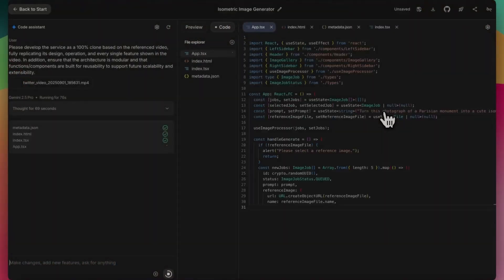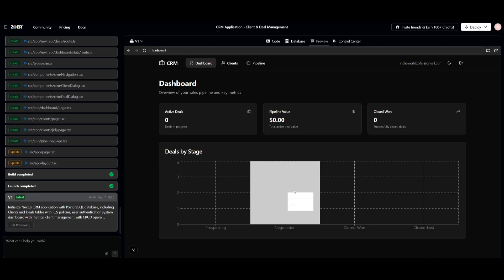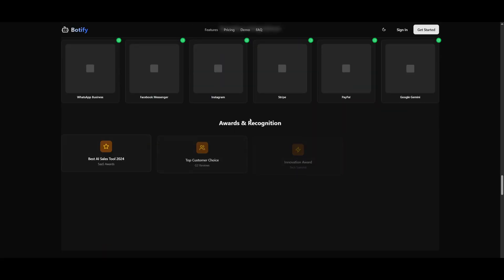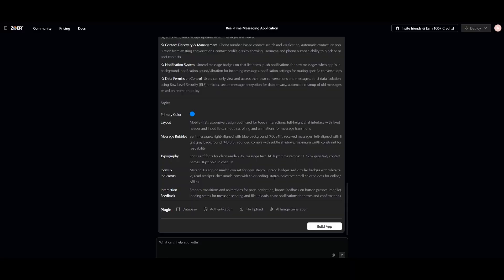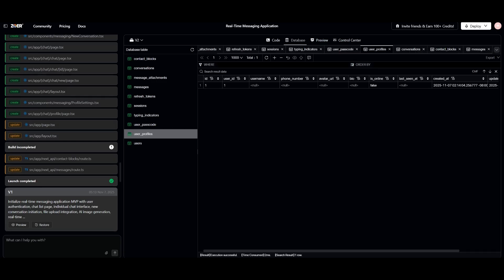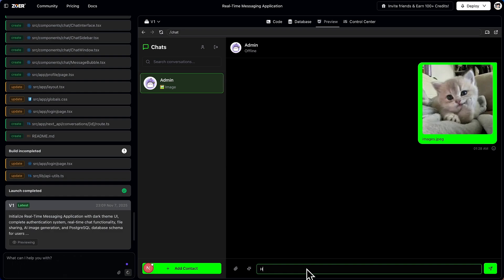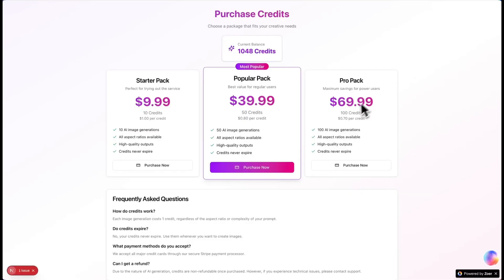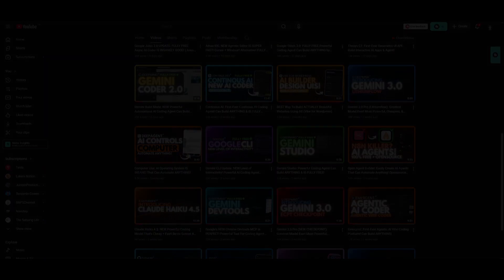Zoer: Full-Stack App Builder With Gemini 3.0 Pro – Build & Publish Apps in Minutes!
Try Zoer today the all-in-one full-stack tool that combines Lovable, Supabase, Netlify and Nano Banana in one.

Zoer just dropped its biggest update yet — and it’s honestly one of the most powerful AI full-stack engineering tools on the market right now.
This new Agentic AI upgrade transforms Zoer from a simple code generator into a full engineering team that handles everything for you: database, backend, auth, Stripe payments, deployments, and even AI image generation with Nanobanana.

In this video, I break down all the NEW features, show you how Zoer builds apps end-to-end, and walk through a full demo including:
✅ Database-first architecture
✅ Automatic authentication (Google + Email/Password)
✅ Built-in user management
✅ Integrated Stripe payments (test + live setup)
✅ Nanobanana AI model for text-to-image & image-to-image
✅ Fully wired backend + frontend
✅ Automatic deployment in minutes

Whether you're using Cursor, Lovable, Replit, or any other AI coding tool — Zoer is easily becoming one of the best alternatives for building real products insanely fast.

• How Zoer works as an AI Full-Stack Engineer
• How agentic generation builds backend + frontend automatically
• How to set up login systems with no configuration
• How to integrate payments in under 3 minutes
• How Zoer replaces tools like Supabase, Netlify, and image APIs
• Real-time preview and deployment workflow